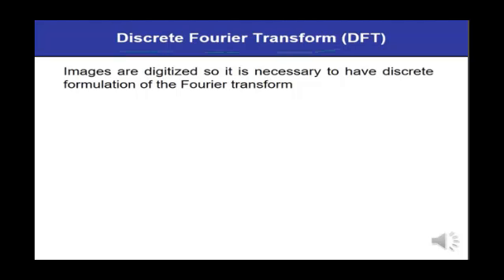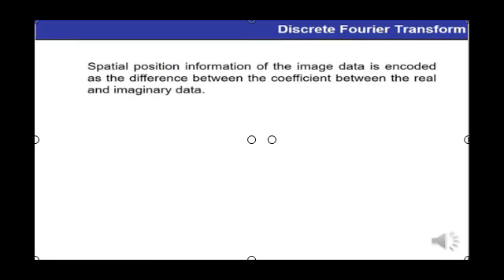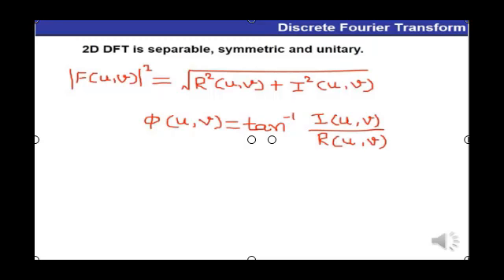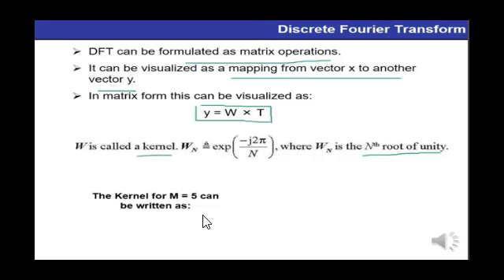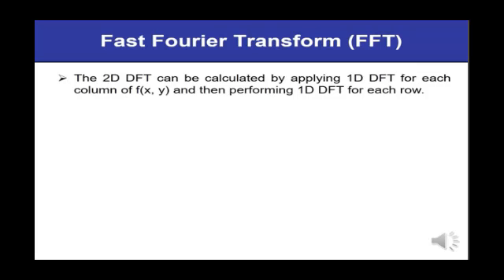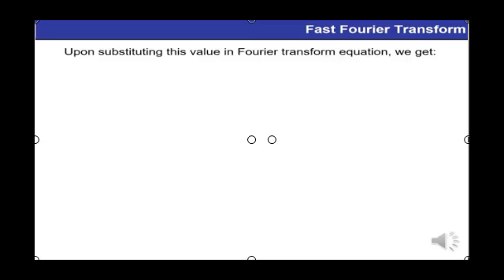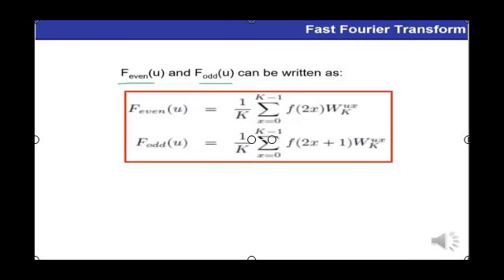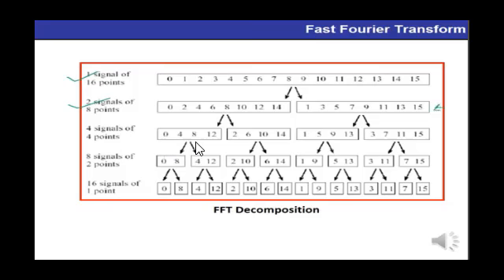DIP | DFT & FFT